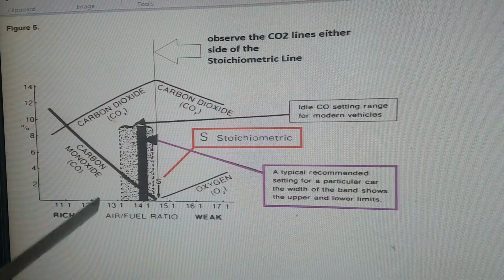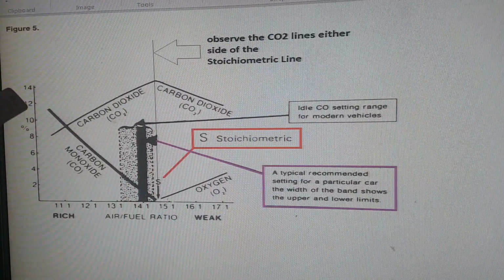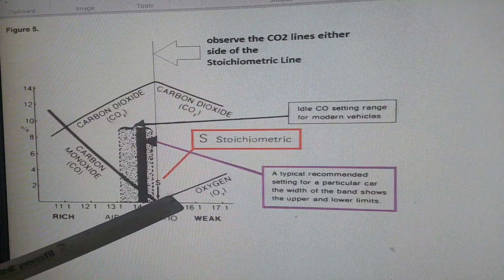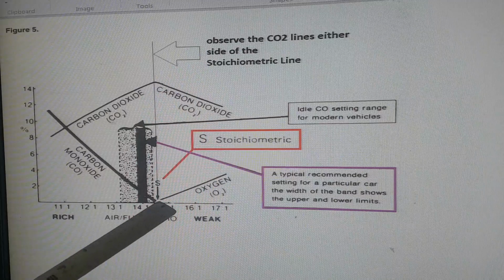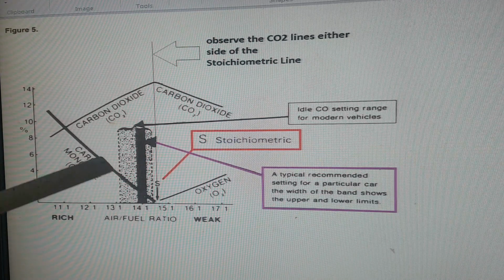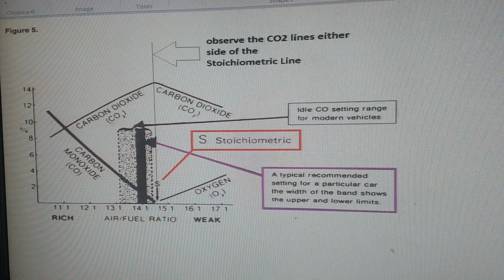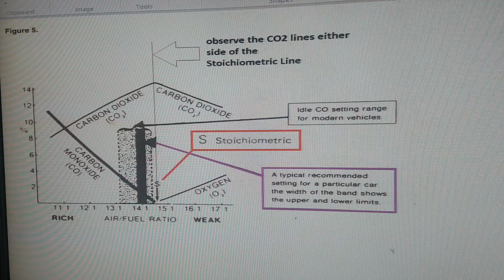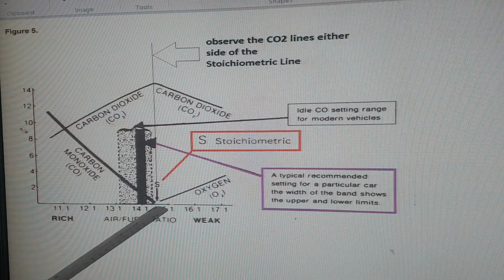UNDERSTANDING PETROL ENGINE EMISSIONS - CO CO2 O2 - CARBONS AND OXYGEN IN EXHAUST vs MIXTURE RATIO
CAR EXHAUST - PETROL ENGINE

 A basic lecture?

description using the graph from the GUNSON gas tester.
looking at the cardone dioxide carbon monoxide and
the oxygen levels/percentages in car exhaust gas emissions
 = PETROL ENGINES STOICHMETRIC RATIO _
 THE HOLY GRAIL!